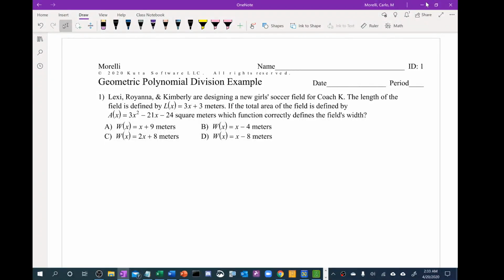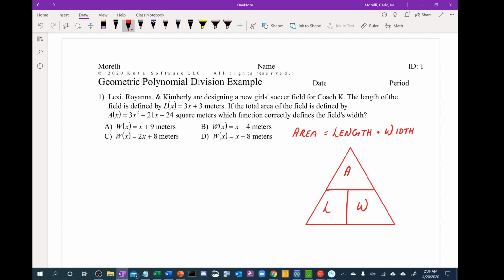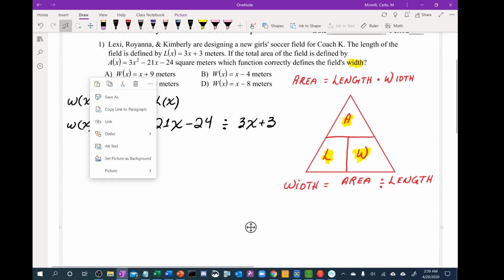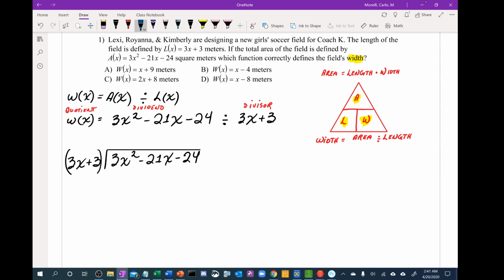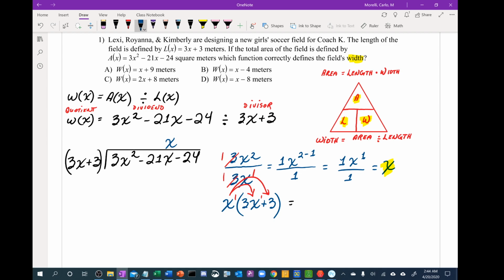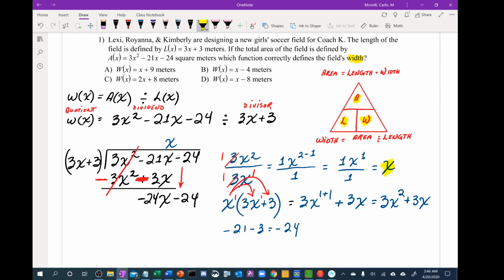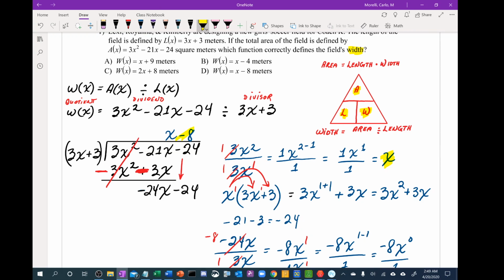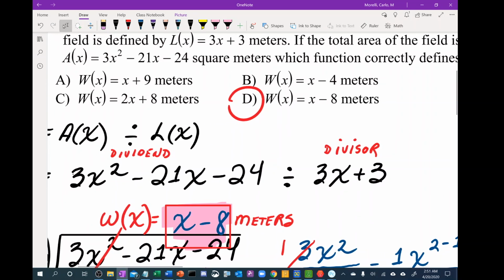Geometric Polynomial Division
Learn how to apply geometric reasoning to polynomial division to solve real-world problems in this fun combination of algebra and geometry!